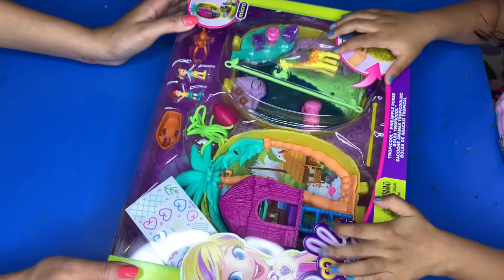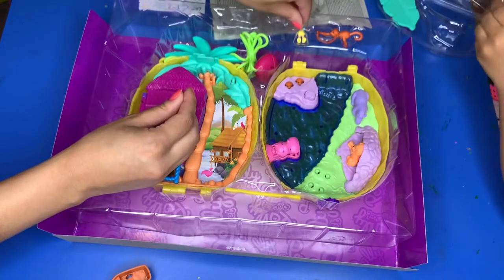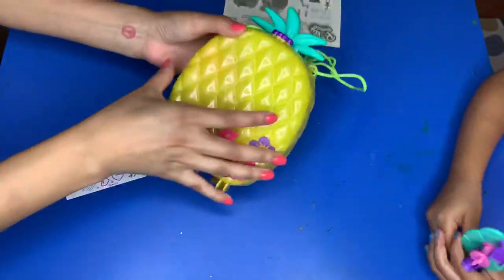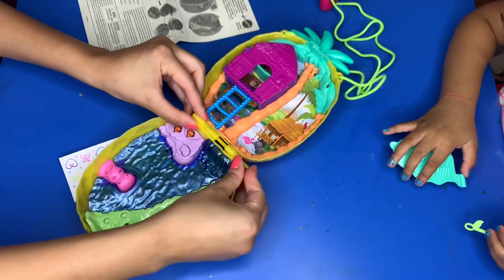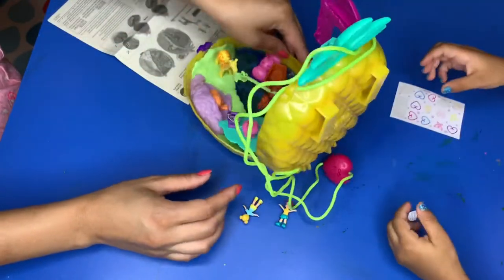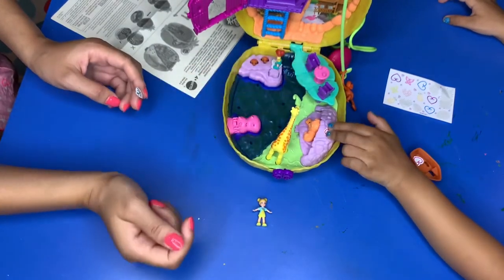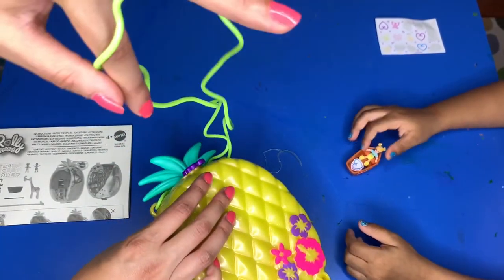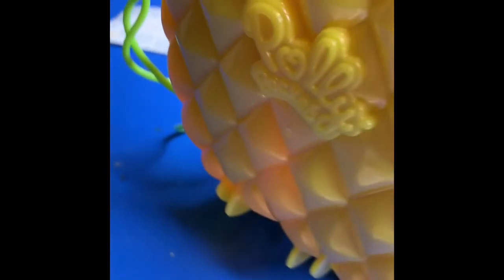New Polly Pocket pineapple purse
Sophia and mommy unbox and play with the new Polly Pocket tropical wearable purse compact. This Polly Pocket play set can be worn as a purse when you’re not playing with it! We love this one. Take a look!